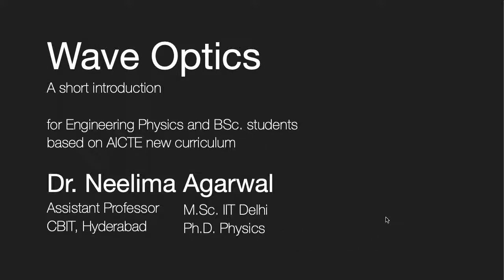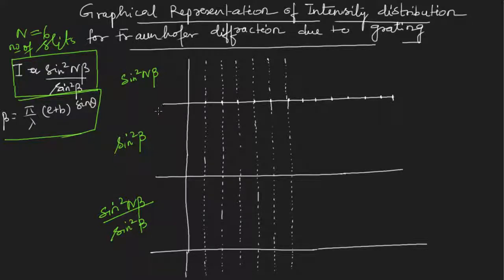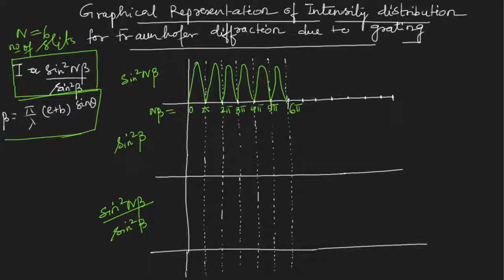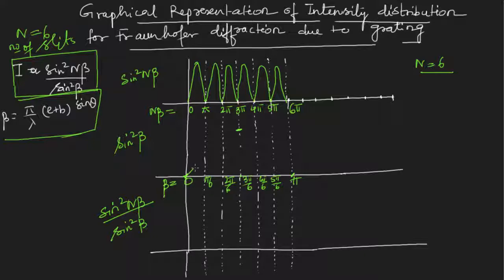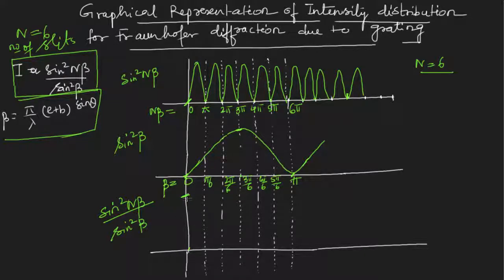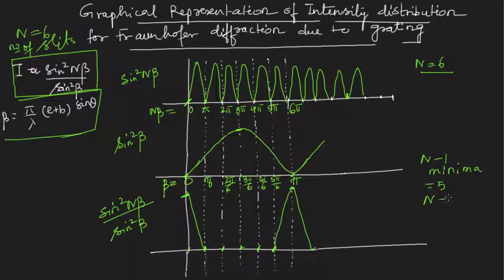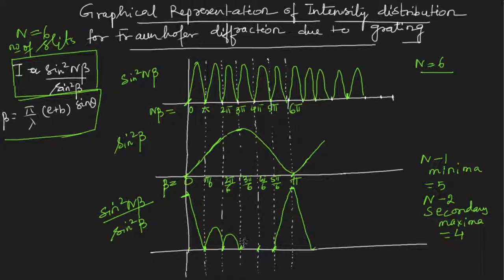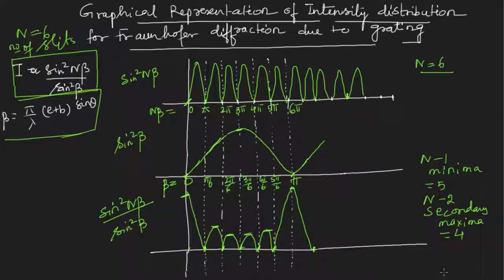L12: Fraunhofer Diffraction due to grating/ N slits [Part 4]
Explanation of intensities of secondary maxima in Fraunhofer diffraction due to N slits graphically.